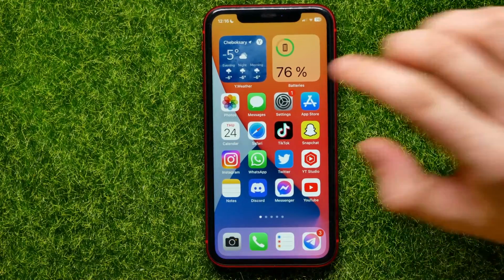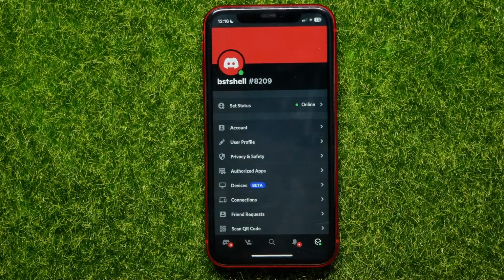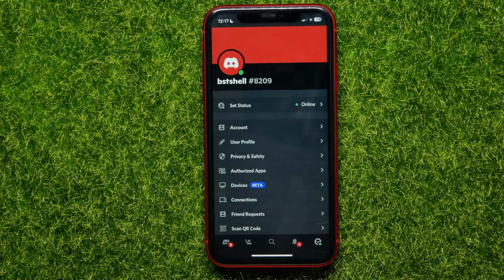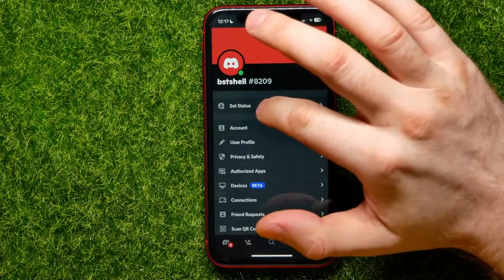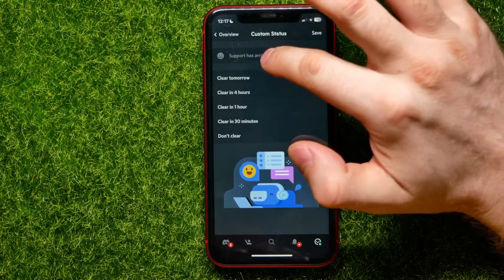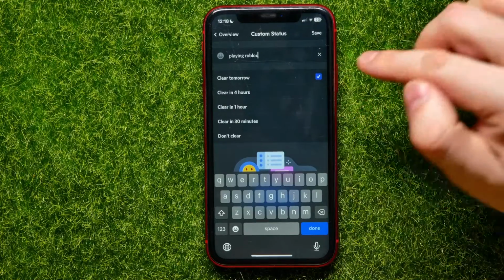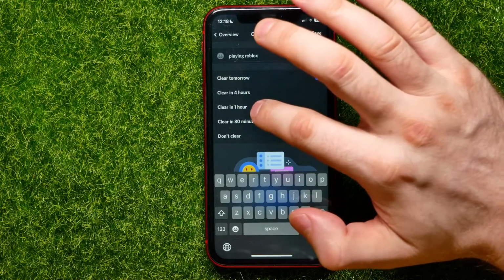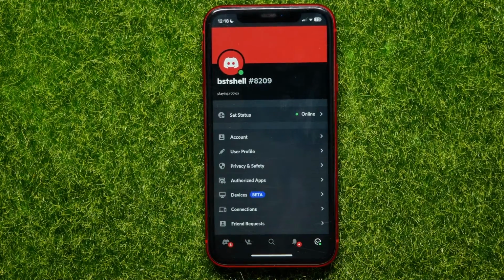How to Connect Roblox to Discord To Show Status While Playing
If you are looking for a video about how to add roblox to discord status, here it is!
In this video I will show you how to connect roblox to discord. Be sure to watch the video to the very end.
You will learn how to show discord game activity on mobile. That's easy and simple to do from your phone.